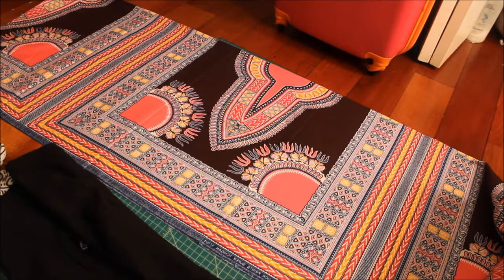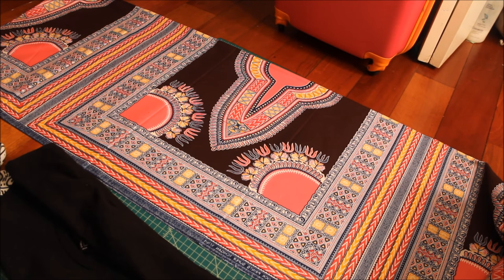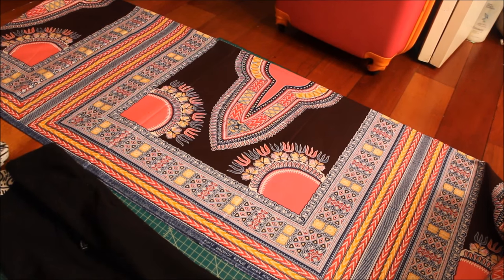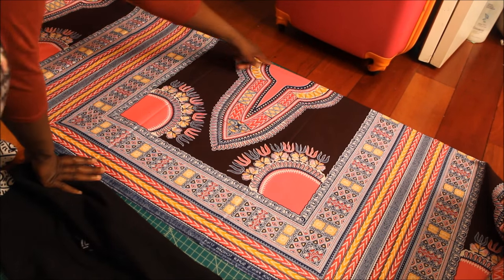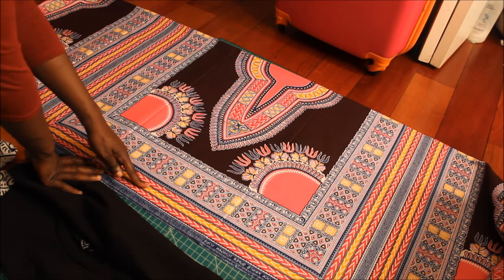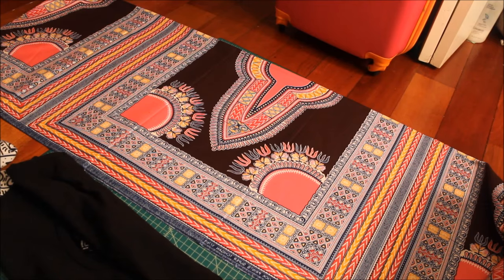Kharyzma DIY: How To Make a WOMEN'S DASHIKI EASY!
In this tutorial I show you how to make womens Dashiki by using a sweatshirt as a pattern.   I originally wanted to make a Dashiki Dress, but when I got home and looked at the fabric I realized that the lady didn't cut it the right way. I was so excited to male it that I worked with the fabric anyway.

*I will make a men's Dashiki very soon and from that tutorial you can see how to make the dress, it's basically the same way, just cut the fabric longer.

Kharyzma
xoxo

Request Custom Orders Here

My Sewing Inspiration
Tamisha Ridge Glashen